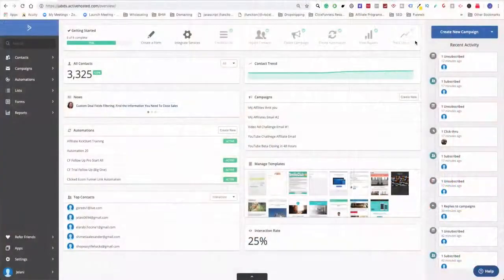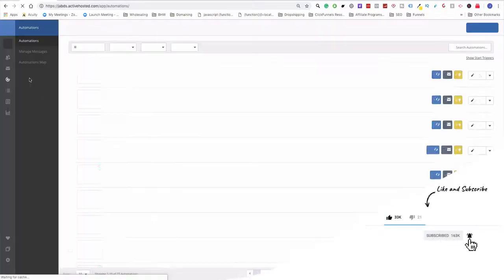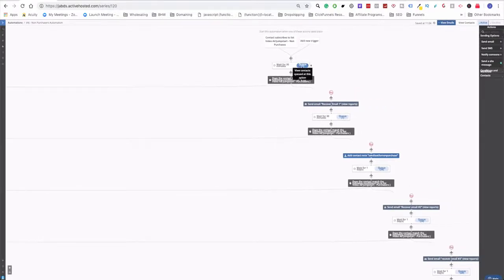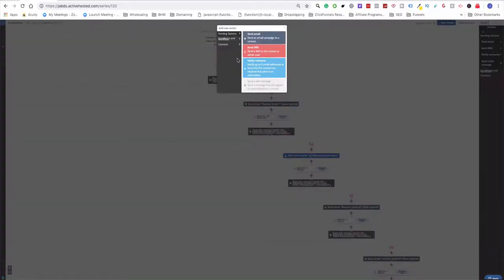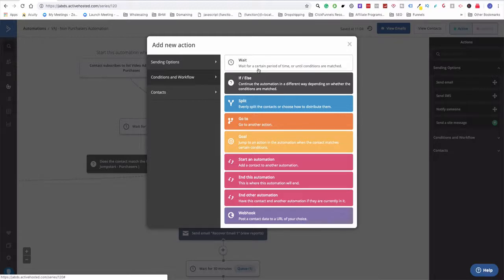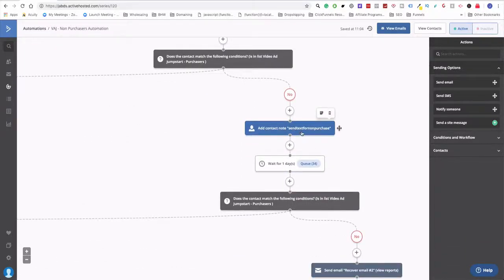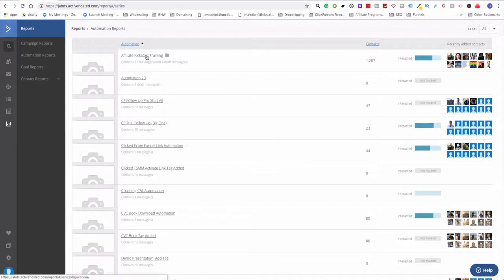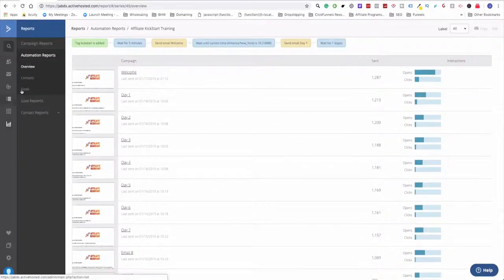Active Campaign For Affiliate Marketing in 2020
In this video you will learn all about Active Campaign, a great email marketing software for affiliate marketers.

🔥Struggling To Find Your Place in the Digital World?
👉🏻Start here for a FREE COURSE on the different types of business models:👉🏻

🛠️**TOOLS**🛠️
✅Affiliate Marketing training:

Questions???